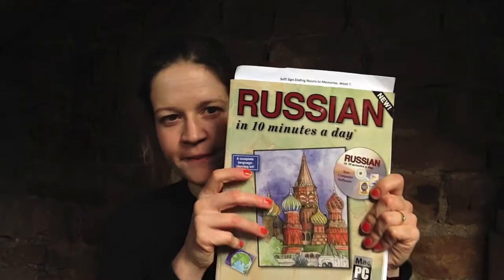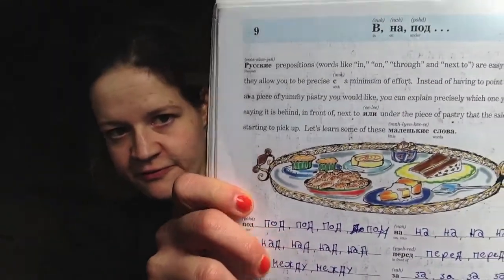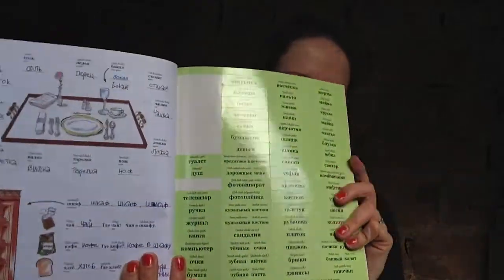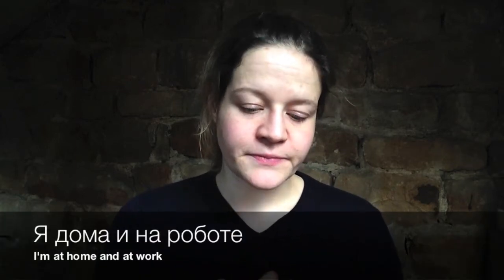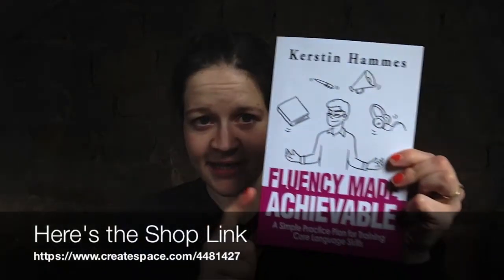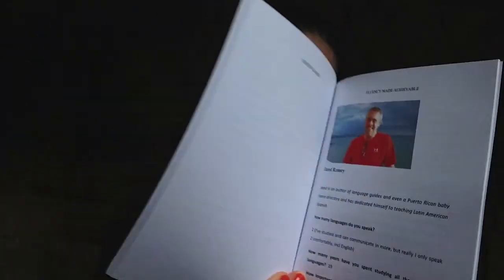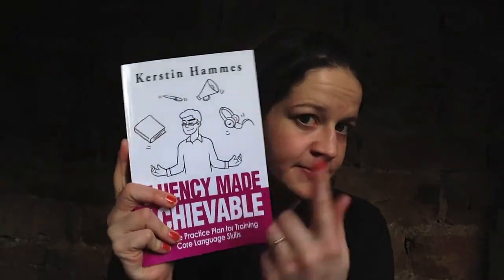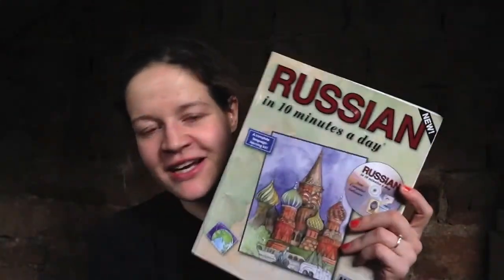Vlog: Update on my Russian and My Book in Print!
See what I've been up to! A bit of Russian, a bit of talk about how I like to learn languages and also you get to see the first ever copy of my book "Fluency Made Achievable" in Print. I talk about some of the people featured in it, and how it can help you as a language learner.

Can I just point out that Russian in 10 Minutes a Day is NOT a grammar book - it's mostly useful for getting a foundation, and great for practising Cyrillic writing.

and follow Fluent Language on Twitter too: @fluentlanguage